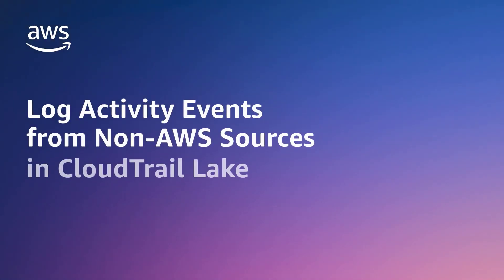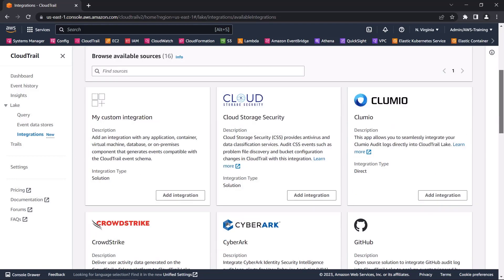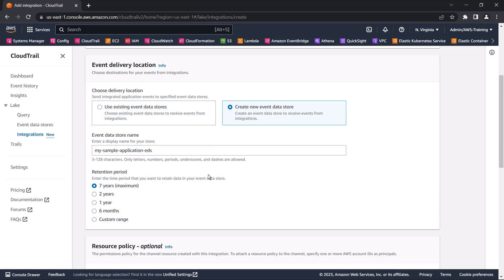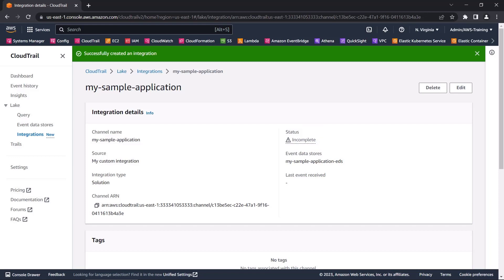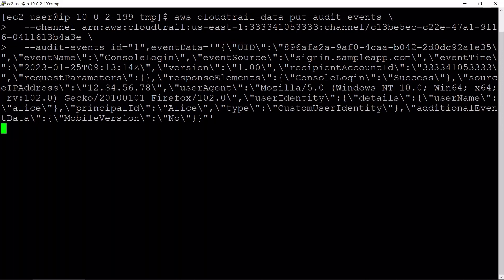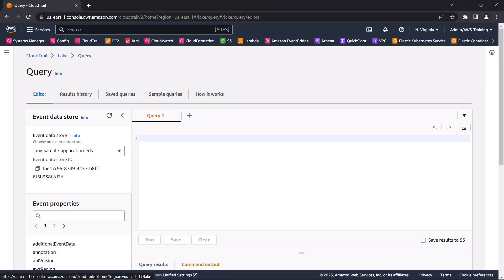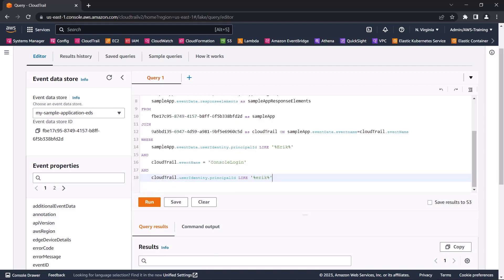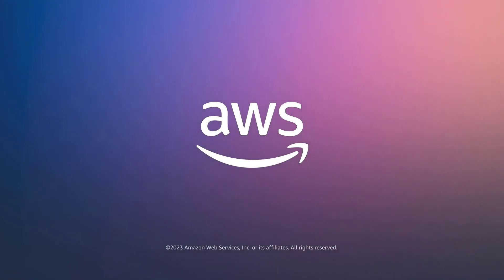Log Activity Events from Non-AWS Sources in AWS CloudTrail Lake | Amazon Web Services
In this video, you’ll see how to log activity events from non-AWS sources in AWS CloudTrail Lake. With this capability, you can capture auditable events such as user and API activity from disparate sources across your environment, query events in the unified log, and centrally manage compliance controls of audit events from AWS, custom applications, and partner products.

For more information on this topic, please visit the resource(s) below:
AWS News Blog: